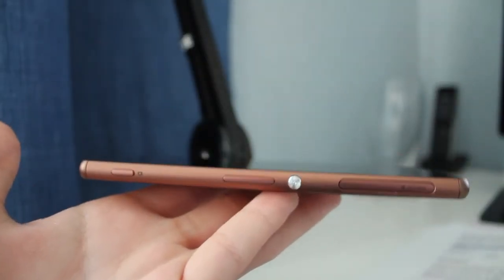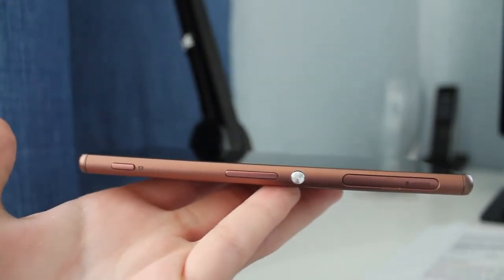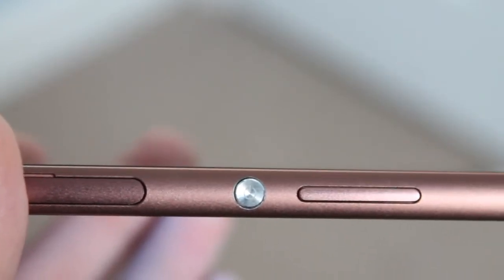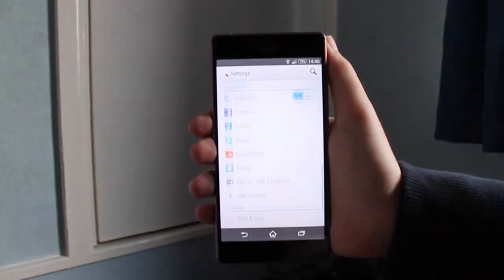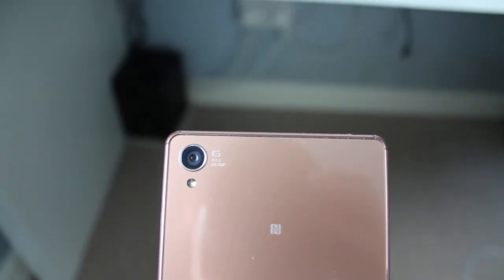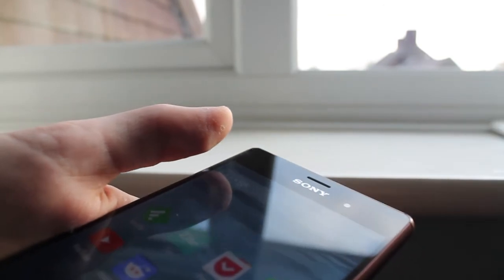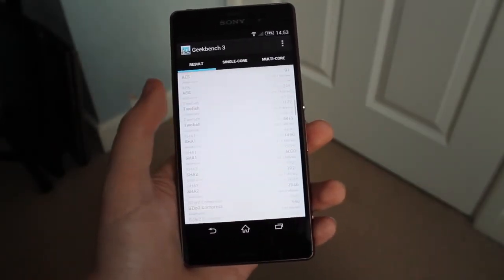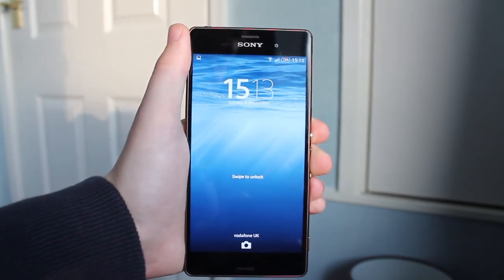Sony Xperia Z3 Review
In this video I review the Sony Xperia Z3.